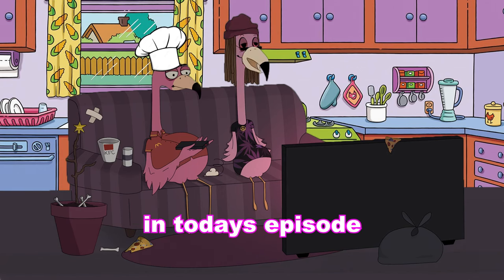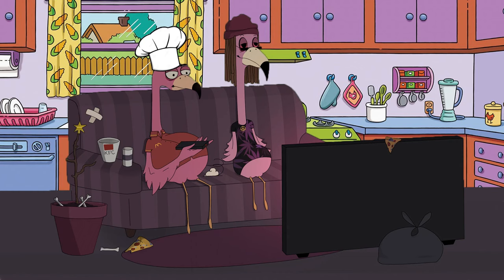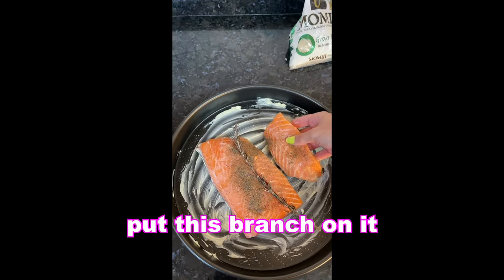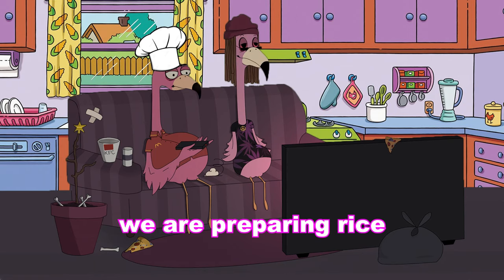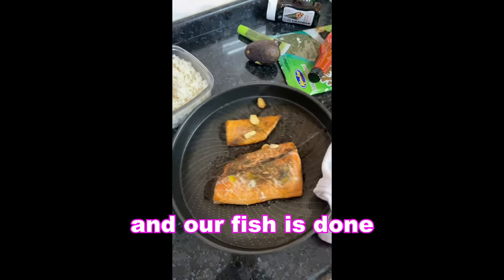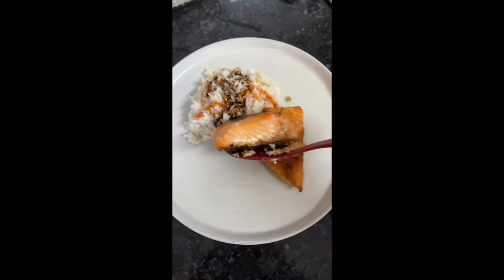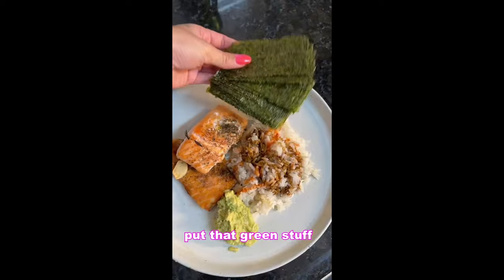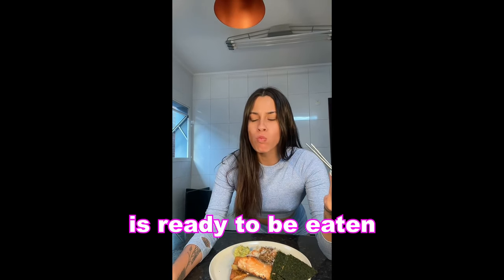cooking with a fat flamingos